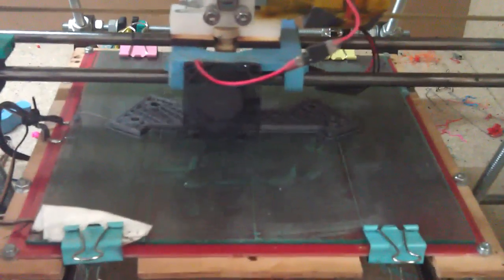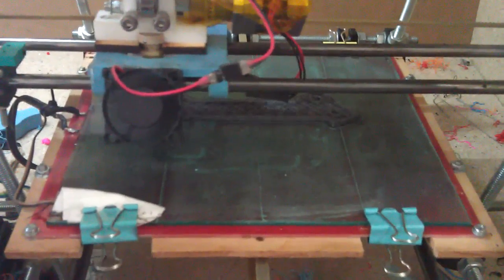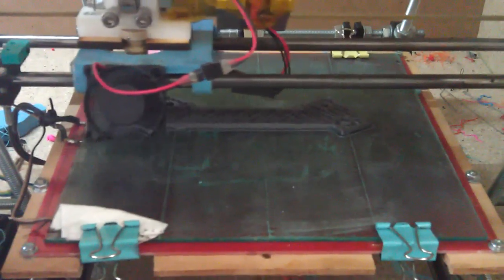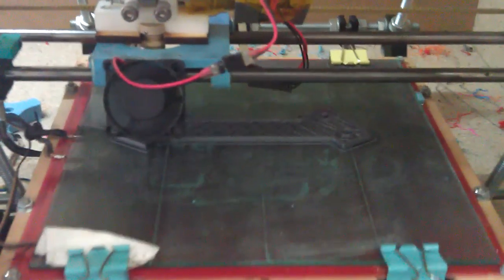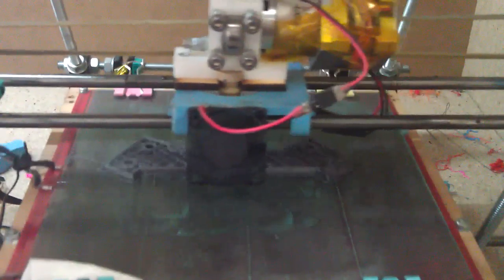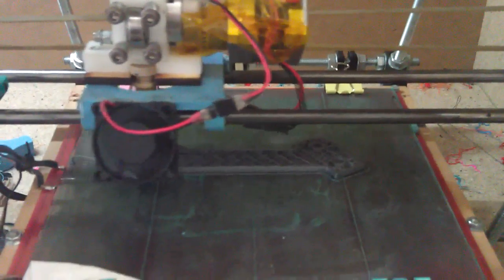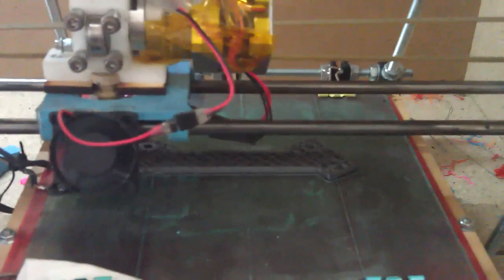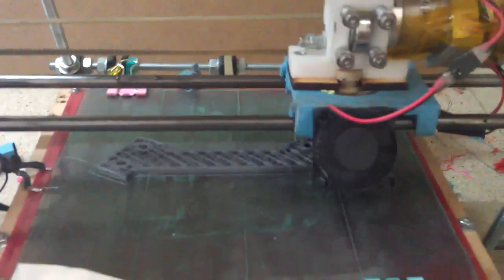Prusa printing at "250mm/s"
250mm/s with acceleration of 1500mm/s^2. Printer needs atleast 42mm long line to hit the top speed. So most of the time its slower, depeding on the object size.